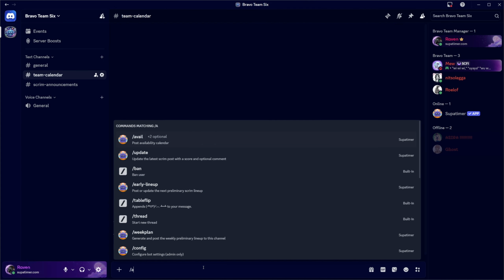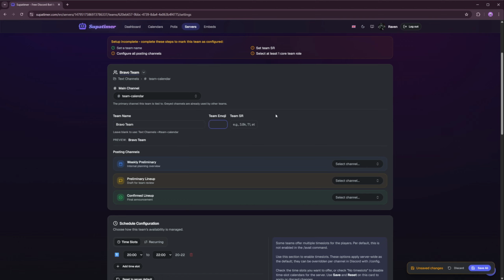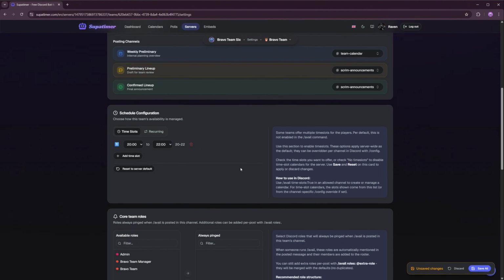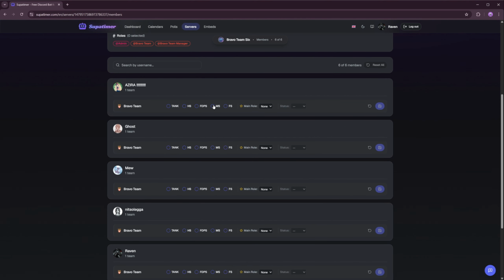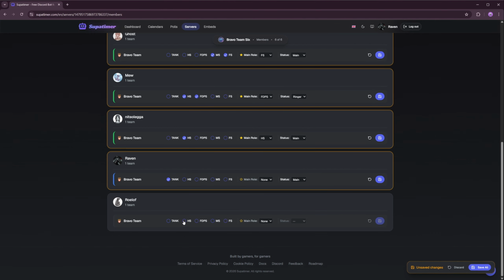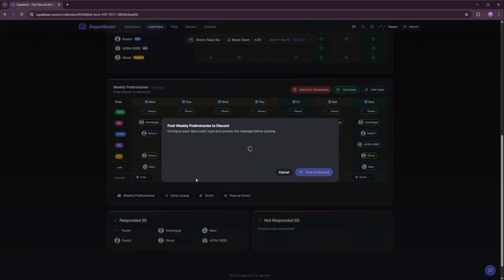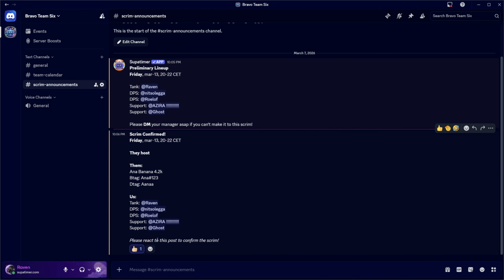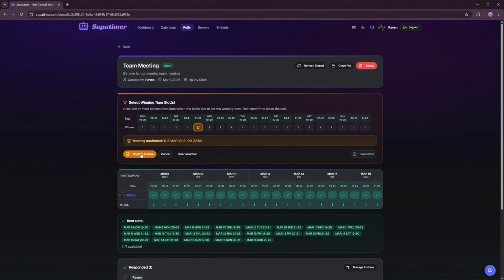Supatimer Demo – Free Discord Bot That Builds Your Team's Game Lineup Automatically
Supatimer is a free Discord bot that turns your team's weekly availability into automatic game lineups. No more "who's free tonight?" DMs. No more spreadsheets nobody updates.

Stop chasing your team for their availability! In this video, we do a full walkthrough of Supatimer - a free Discord bot that turns your team's availability into automatic game lineups. We'll show you how to invite the bot, set up your team on the dashboard, and automate your weekly scrim schedules.

Perfect for Overwatch and other competitive gaming teams!

⏱ Chapters
00:00 Inviting the Bot
00:20 Discord Setup
00:43 Posting the First Calendar
01:17 Website Dashboard & Team Setup
01:54 Schedule Configuration
02:21 Assigning Discord Roles
03:10 Setting Up Individual Members
04:03 Viewing Availability
04:18 Generating Weekly Preliminaries
04:48 Posting Lineups to Discord
05:03 Posting Confirmed Scrims
05:25 Creating Polls
06:09 Using the Embed Builder
06:45 Outro & Support

🎮 Works with any competitive team game
Overwatch, Valorant, CS2, League of Legends, Apex Legends, Deadlock, Rainbow Six Siege, and more.